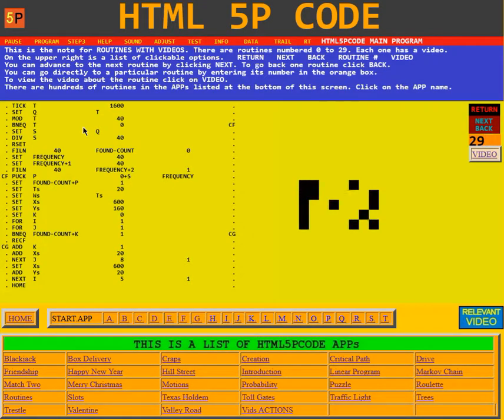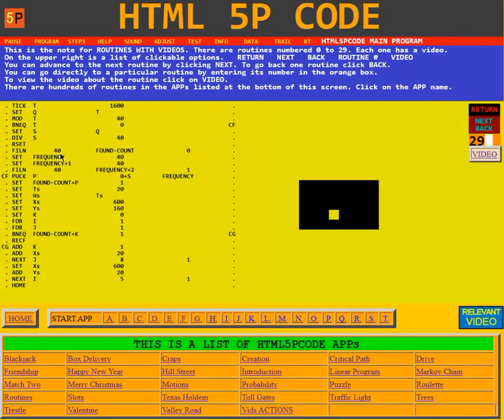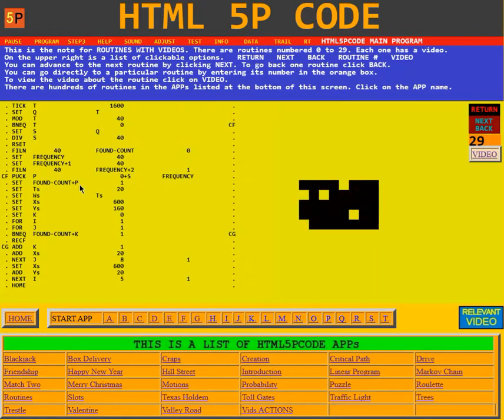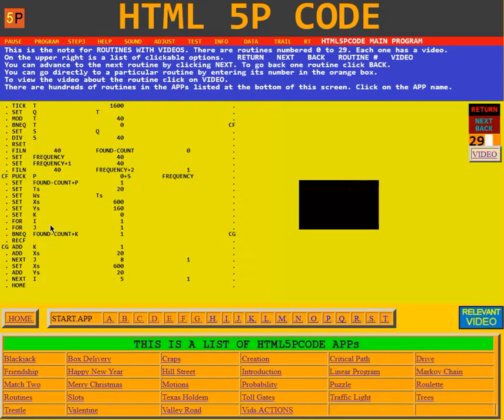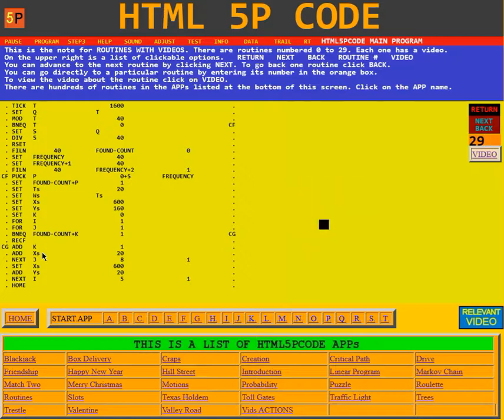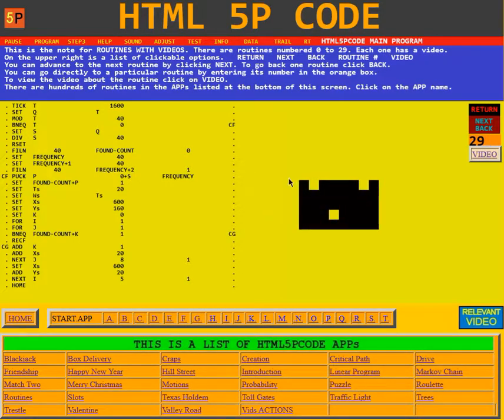HTML5PCODE HOMEPAGE ROUTINE 29